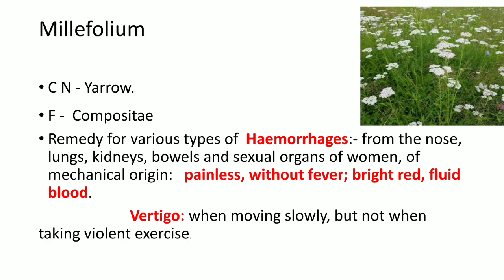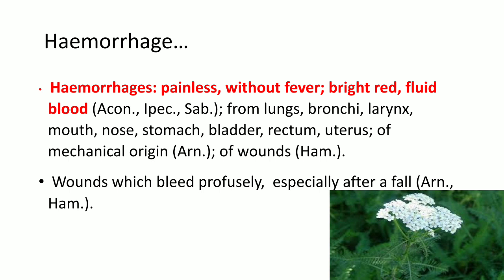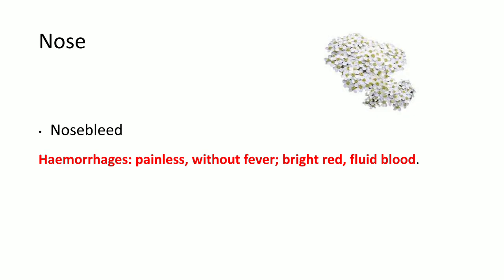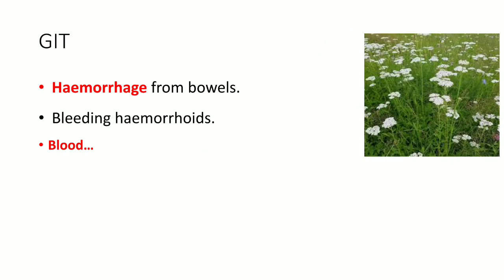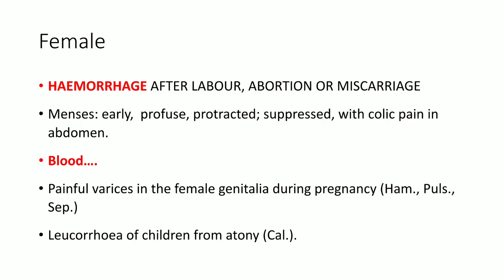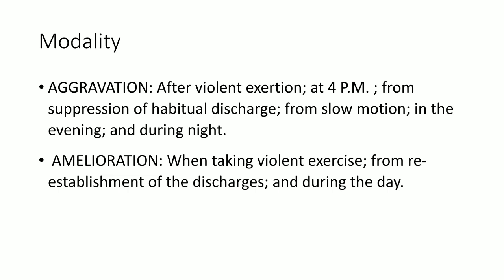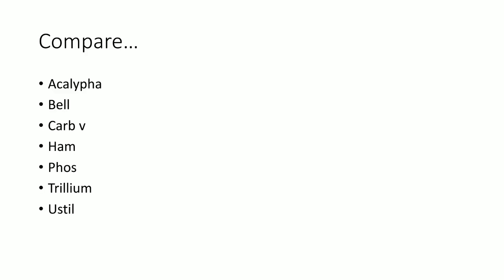MILLIFOLIUM | Final BHMS | Homoeopathic Materia Medica Recorded Classes